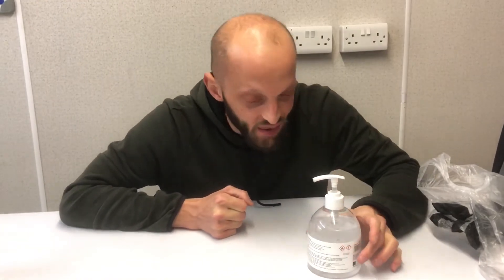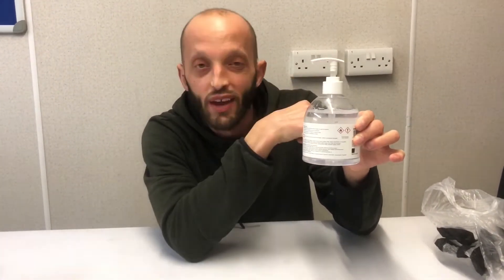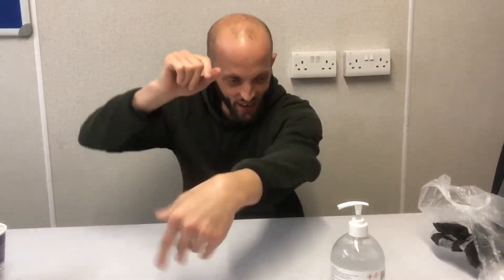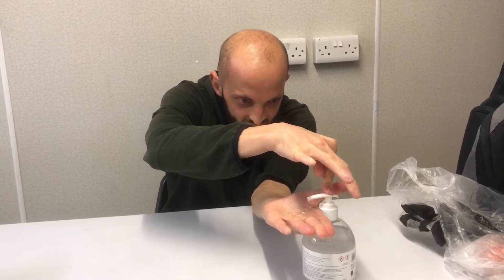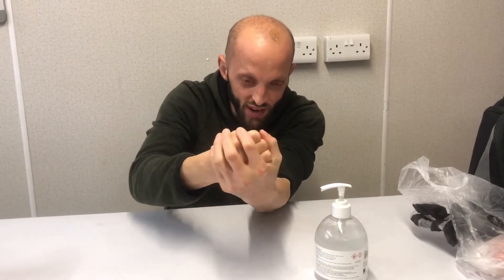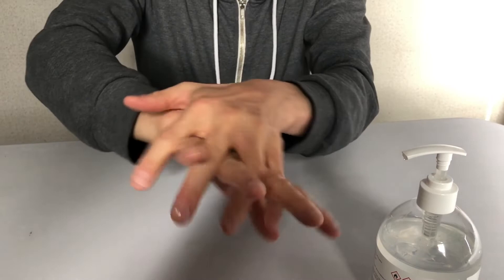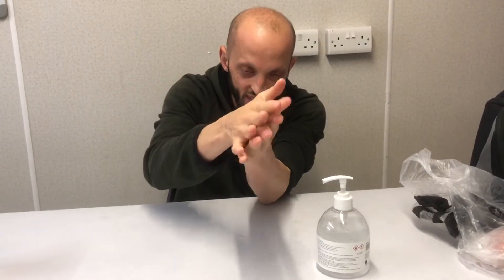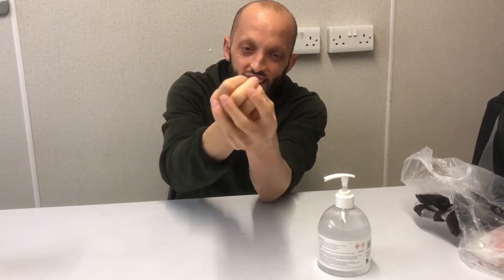How to sanitise your hands properly using a hand 🖐 🤚 sanitiser 😉